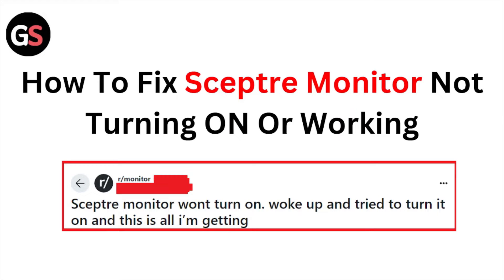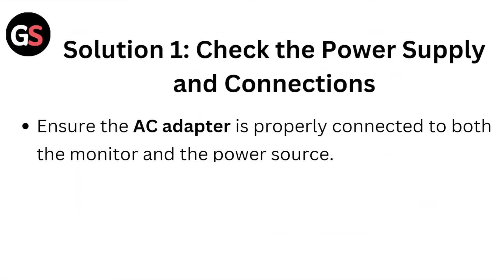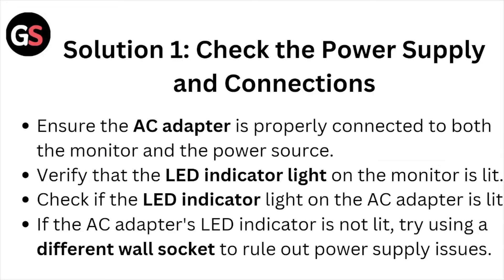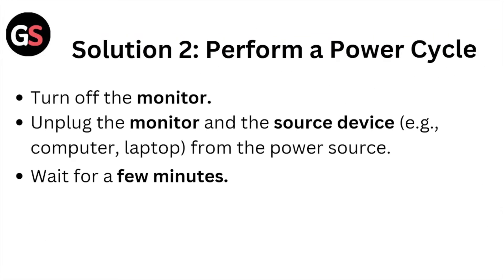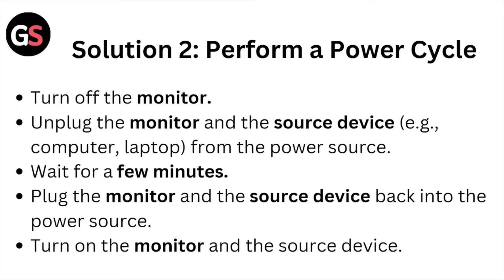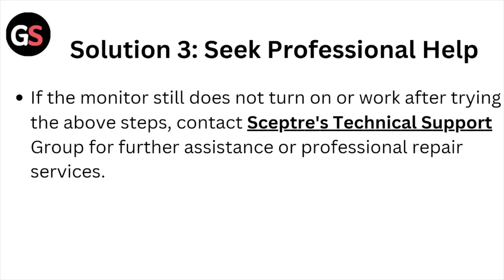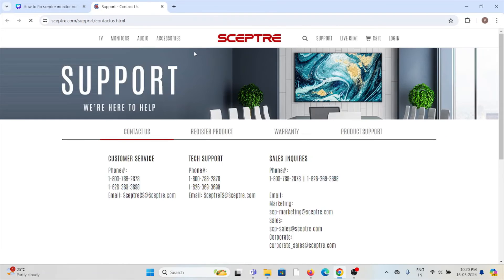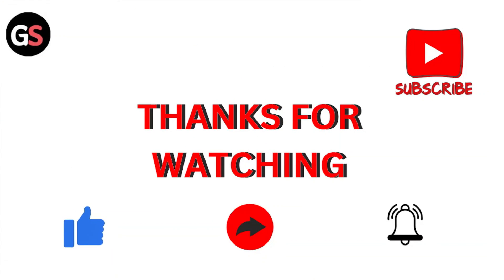How To Fix Sceptre Monitor Not Turning ON Or Working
Today, we're going to show you How To Fix Sceptre Monitor Not Turning ON Or Working.This can be helpful in various situations, such as Fixing a Sceptre monitor not turning on restores functionality, boosts productivity, ensures reliability, prevents data loss, and enhances user experience.

0:00 Introduction
0:23 Solution 1: Check the Power Supply and Connections
0:51 Solution 2: Perform a Power Cycle
1:12 Solution 3: Seek Professional Help